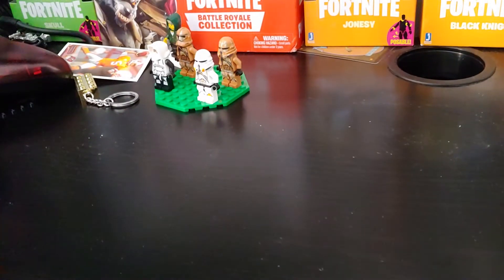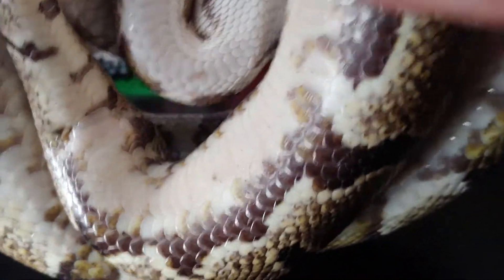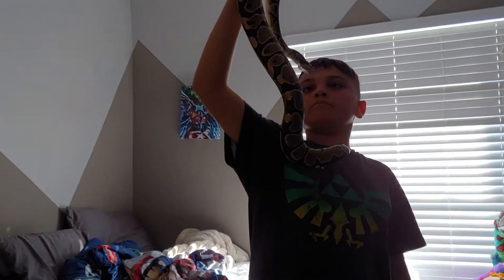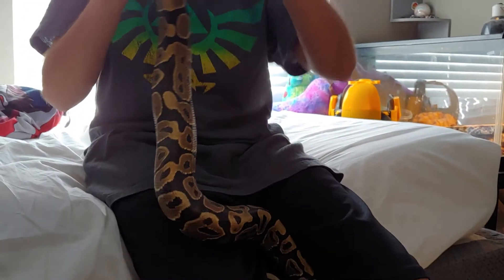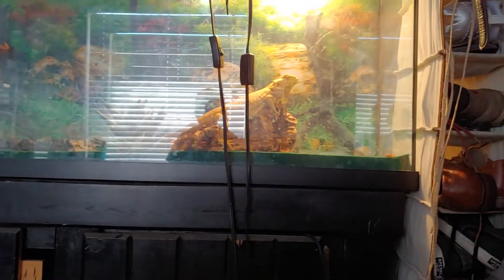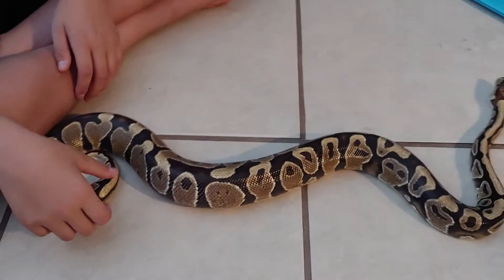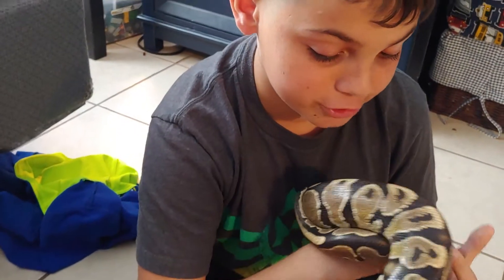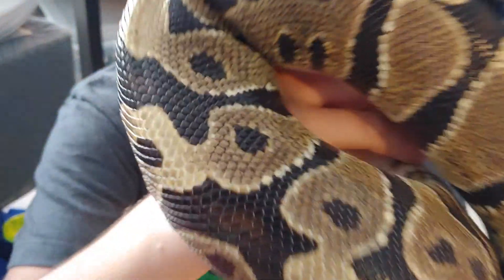My snake (Yellow Belly Ball Python)